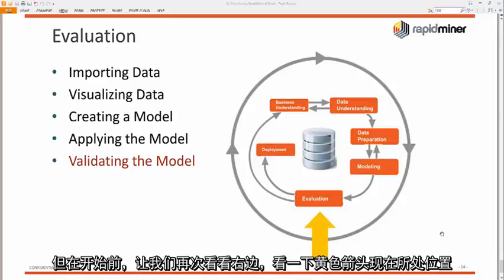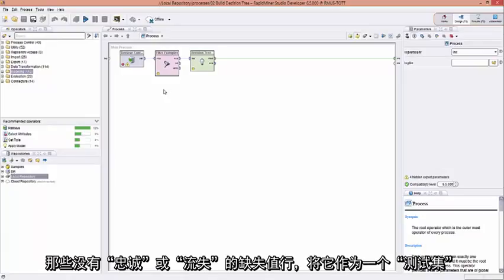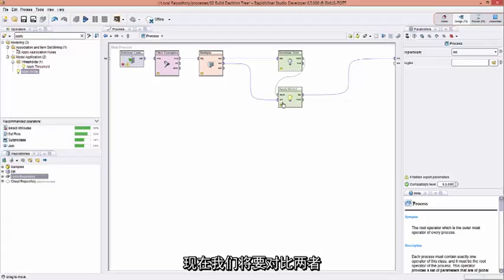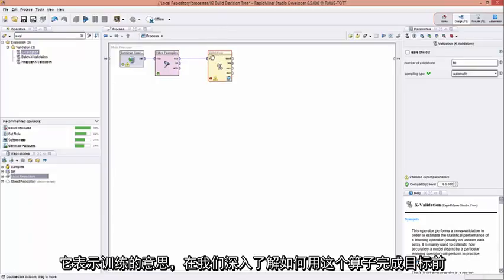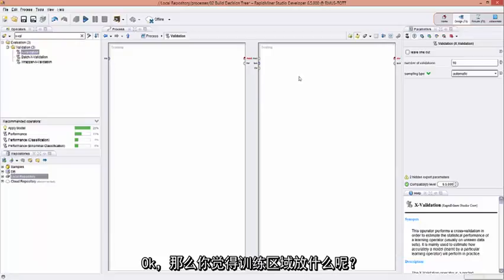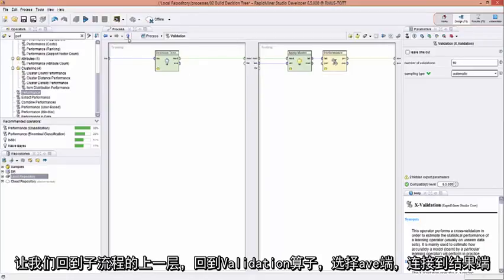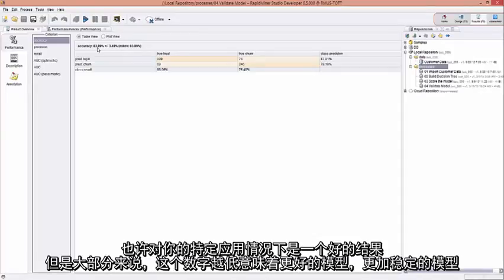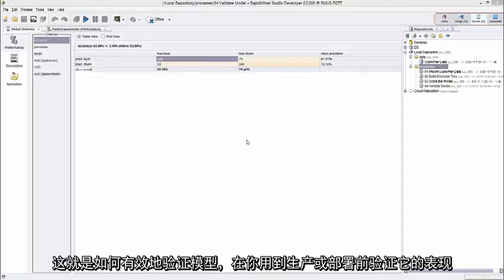RapidMiner介绍5 模型评估